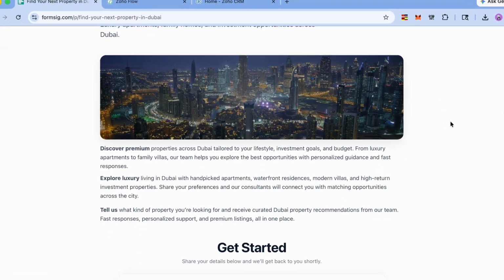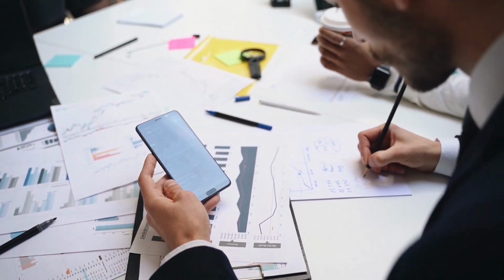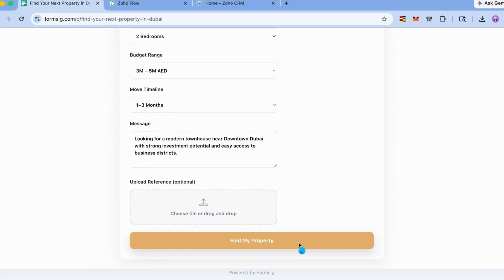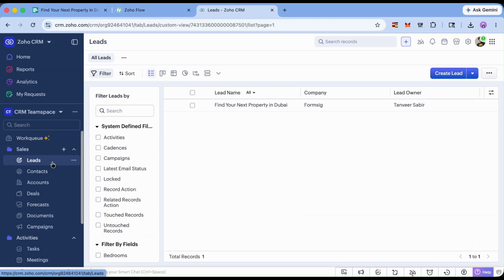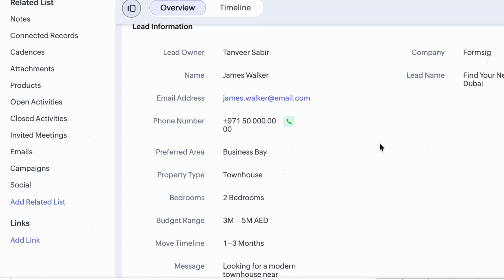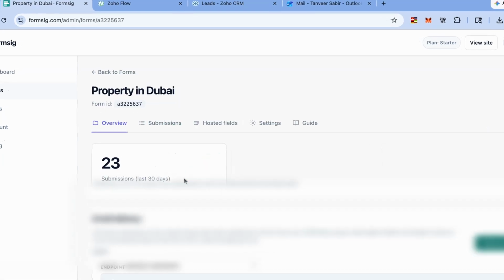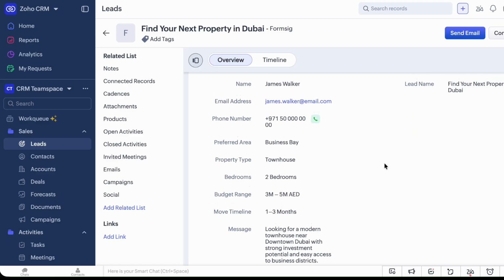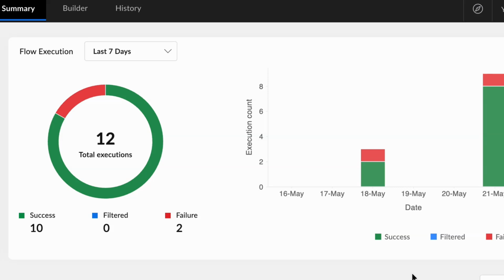How Webhooks Connect Apps Automatically - Formsig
WEBHOOK VIDEO TITLE IDEAS

1. What Are Webhooks? Simple Real-World Explanation
2. Webhooks Explained Using a Real Business Workflow
3. Modern Webhooks for SaaS and Business Automation
4. How Webhooks Connect Apps Automatically
5. Understanding Webhooks in 5 Minutes
6. Webhooks for Beginners (Real Example)
7. How Formsig Uses Webhooks for Automation
8. Webhooks Explained with Zoho CRM Example
9. Stop Manual Workflows — Use Webhooks
10. Webhooks Made Simple

VIDEO SCRIPT

Most modern apps talk to each other using something called webhooks.

But many people still think webhooks are complicated.

In reality…

A webhook is just an automatic message sent from one app to another when something happens.

Here’s a simple real-world example.

A customer submits a form on a website.

Without webhooks…

Someone manually checks submissions…
copies data into a CRM…
sends notifications…
and updates workflows by hand.

With webhooks, everything happens automatically.

The moment the form is submitted…

Formsig instantly sends structured data to another system using a webhook.

Zoho Flow receives the data in real time.

Then Zoho CRM automatically creates a lead.

No manual entry.
No backend complexity.
No waiting.

Webhooks are what make modern automation possible.

They connect forms, CRMs, notifications, APIs, AI workflows, internal tools, and business systems together automatically.

With Formsig, connecting webhooks is simple.

Copy your webhook URL…

Open your Formsig form settings…

Paste the webhook into the webhook section…

Save it…

And your workflow is live.

That’s it.

Modern businesses should not manually move data between systems anymore.

Collect data once.
Route it everywhere automatically.

YOUTUBE DESCRIPTION

Webhooks are one of the most important building blocks behind modern automation workflows.

In this video, we explain webhooks using a real-world business example with Formsig, Zoho Flow, and Zoho CRM.

Learn how form submissions can instantly trigger automated workflows without manual work, backend infrastructure, or complicated integrations.

This demo shows how to:
• Send form data automatically using webhooks
• Connect Formsig with Zoho Flow
• Create CRM leads automatically
• Build modern automated workflows
• Simplify business operations

Perfect for developers, startups, agencies, SaaS founders, and businesses looking to automate repetitive workflows.